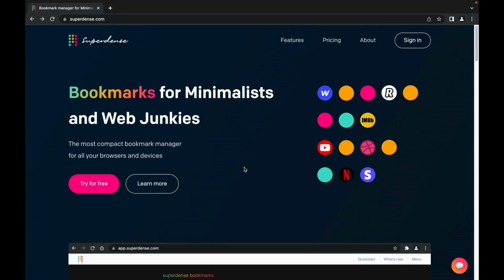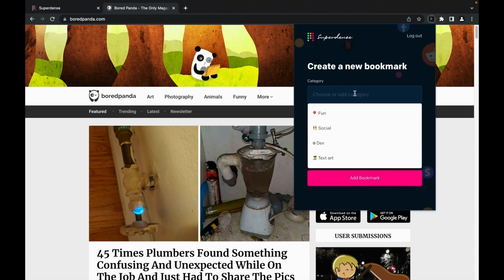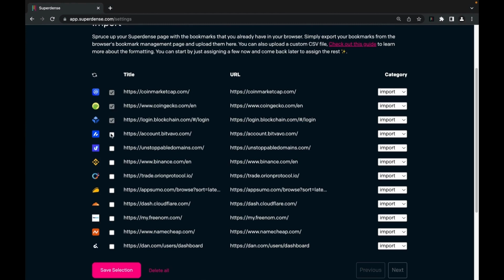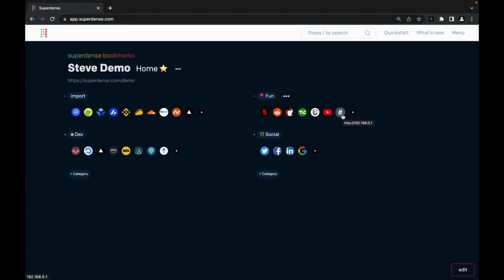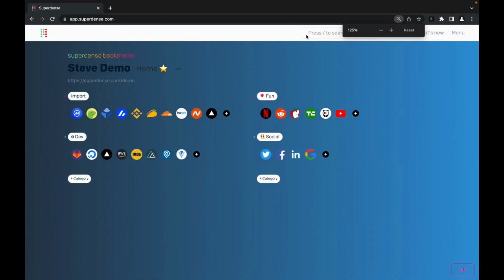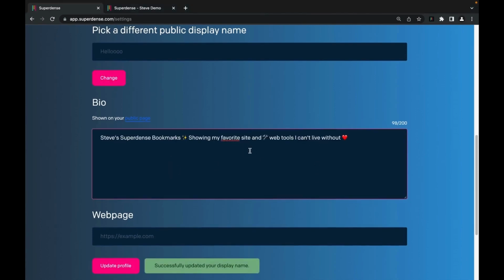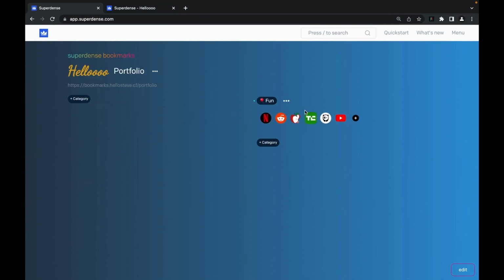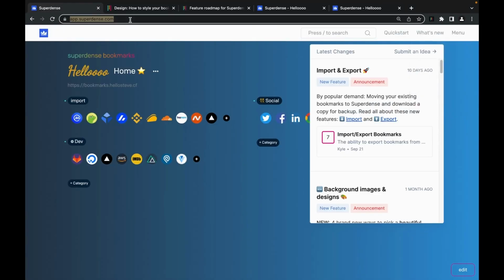Superdense Review 2022 | Superdense Appsumo Lifetime deal 2022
Hello Guys
In this video, I’m reviewing Superdense Review and Superdense Appsumo Lifetime deal 2022. Organize all your bookmarks across every browser using one homepage. Bookmarks for Minimalists and Web Junkies. The most compact bookmark manager for all your browsers and devices. I hope enjoy this video.

✅ Wait a few seconds for the discount popup to appear.
✅ Discount only for the first order.